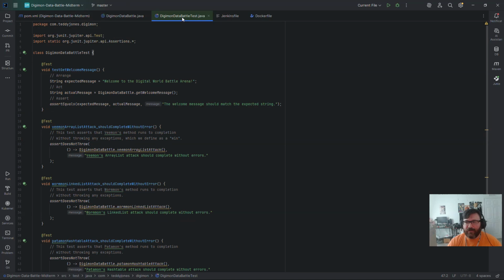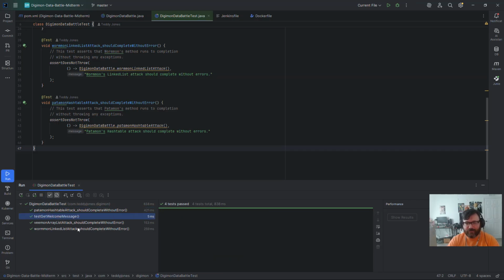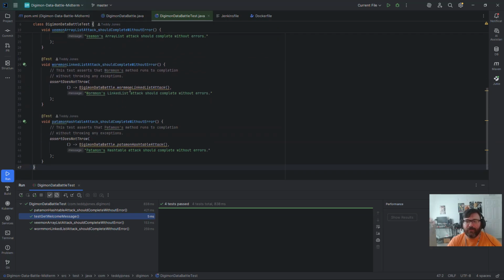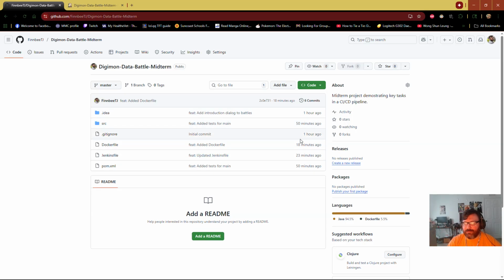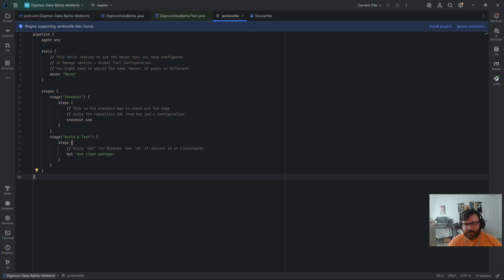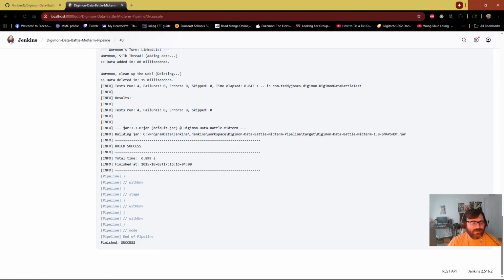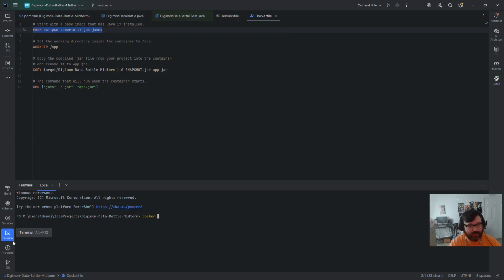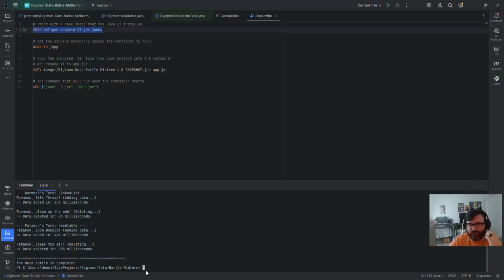CEN-4802C Software Software Integration, Configuration, and Testing Midterm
I walk you through my Digimon Data Battle software as I integrate CI/CD into the software using Jenkins/Docker/Github.